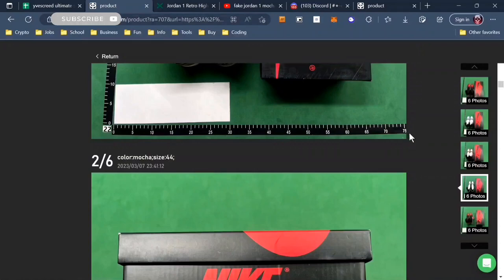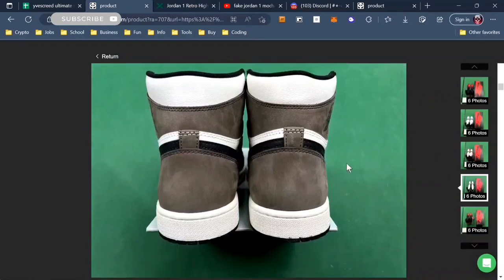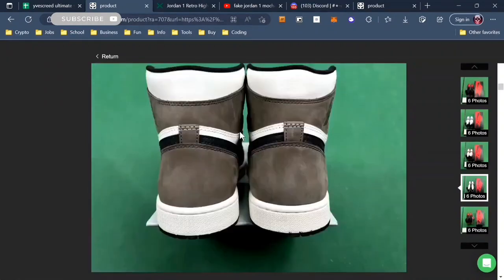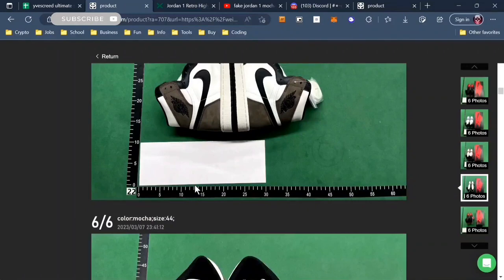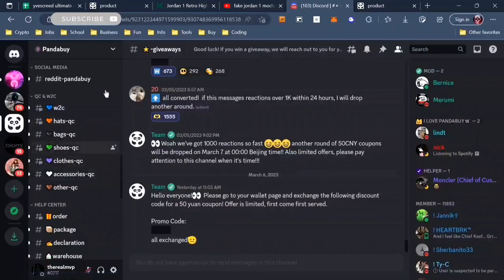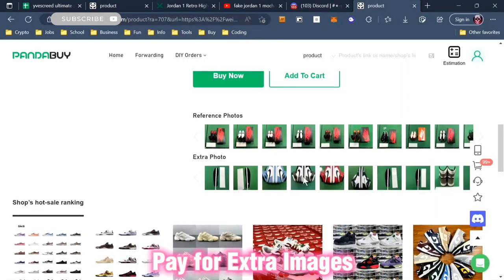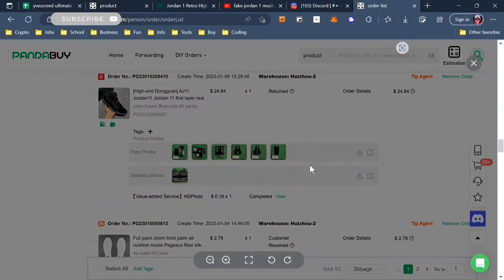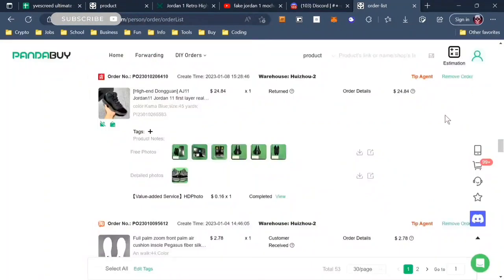How to Quality Control (QC) items you BUY from Pandabuy